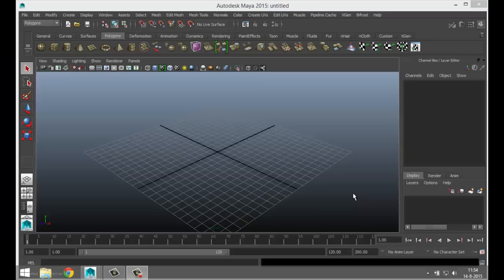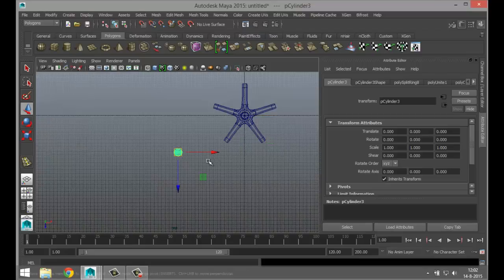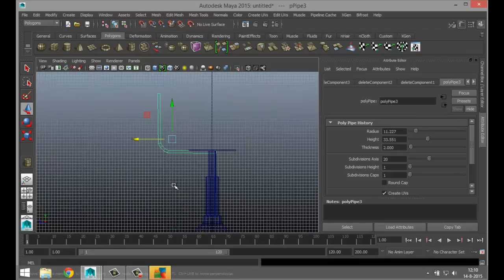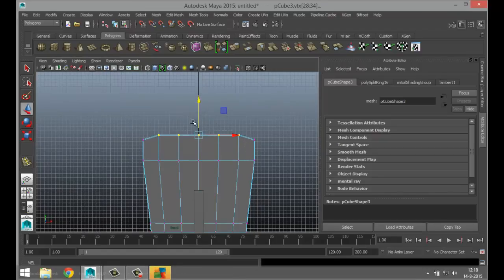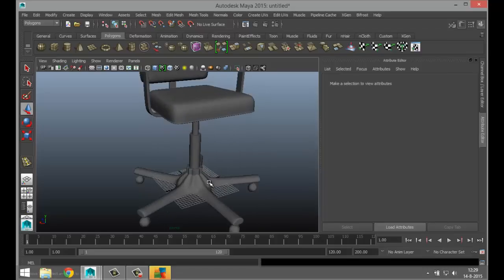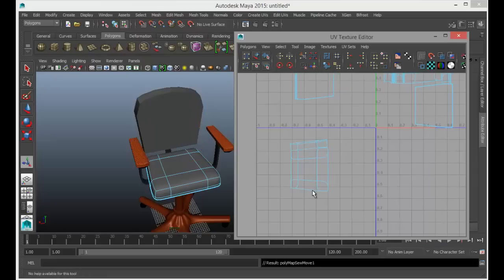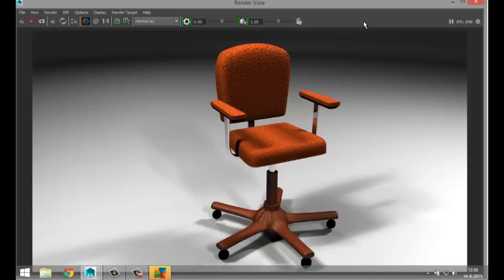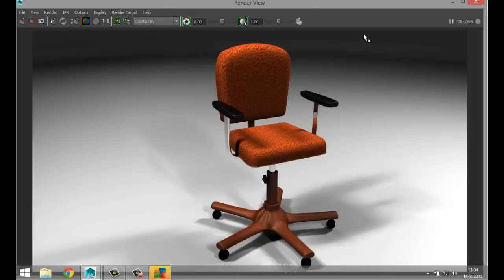Maya tutorial : How to model and rig and Office chair ( Part 1 of 2 )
In this video I will show you how to model, texture and light an Office chair.